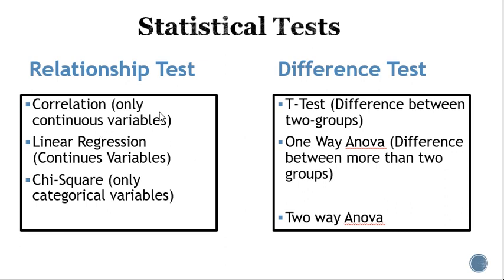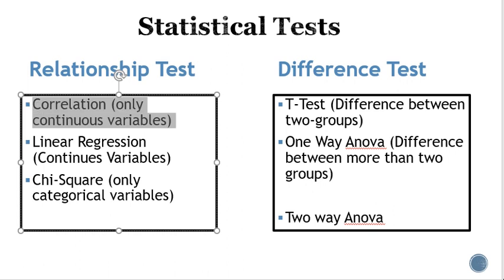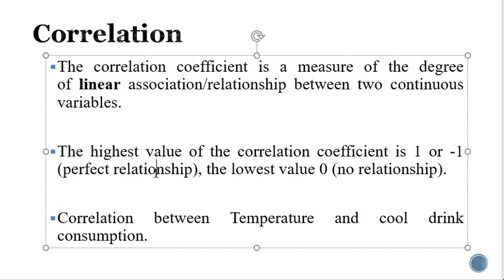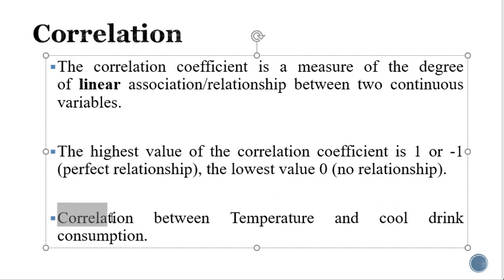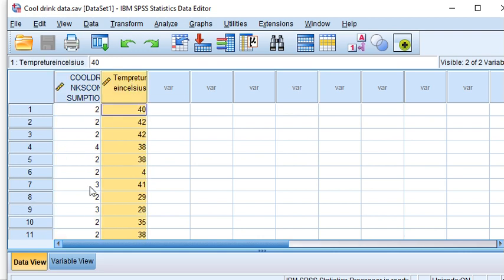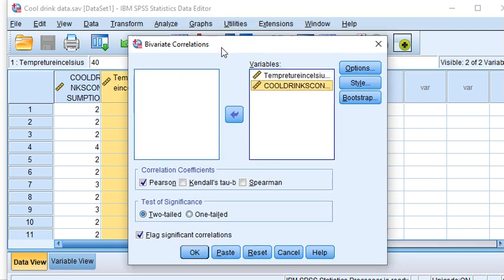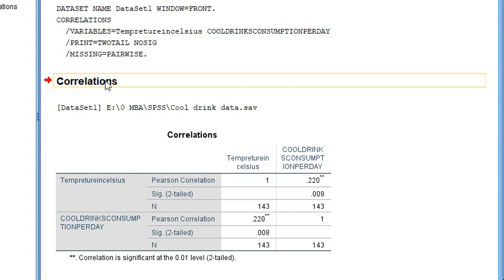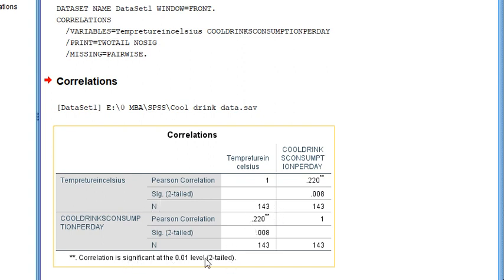Business Analytics for MBA: Correlation using SPSS (Simple Explanation in 5 Minutes)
This video is to understand the correlation analysis using SPSS. The objective of this channel is to make simple understandable videos on SPSS.Business Analytics for MBA. In 5 minutes.